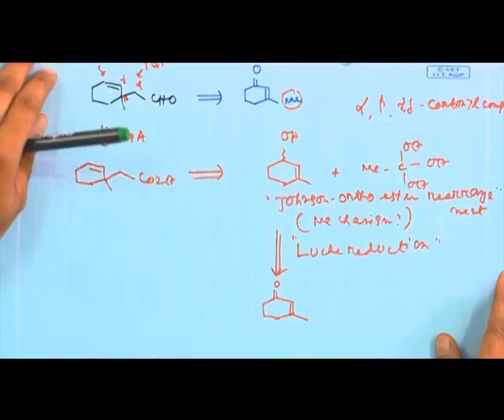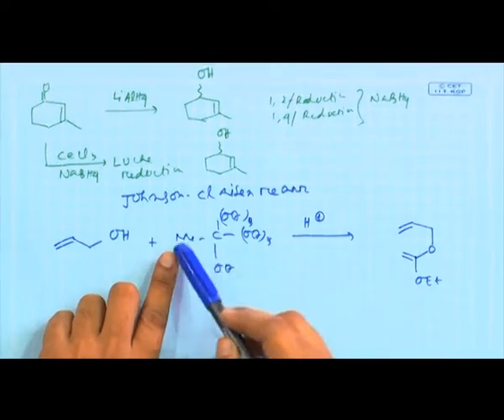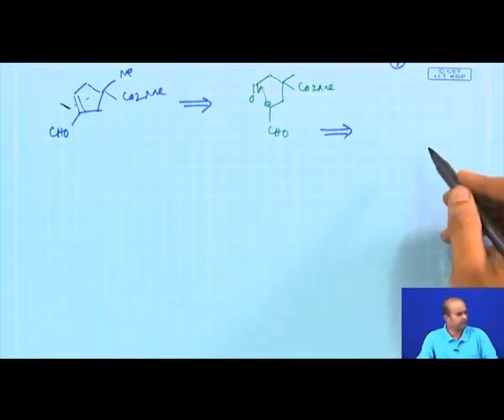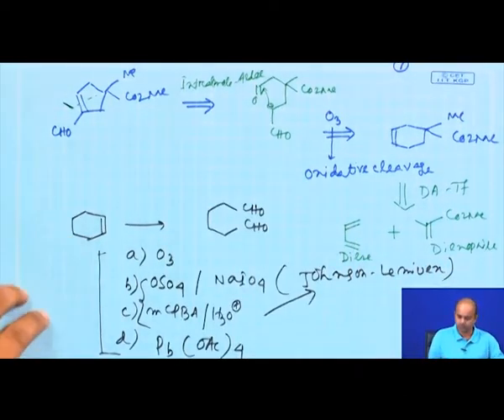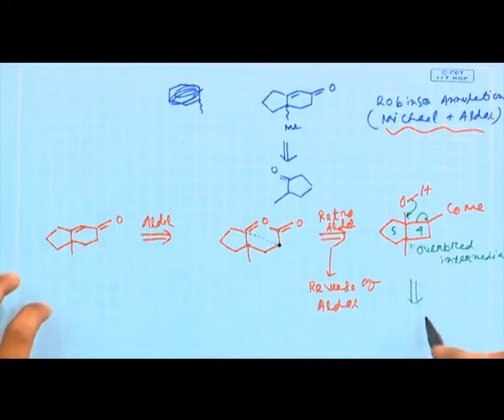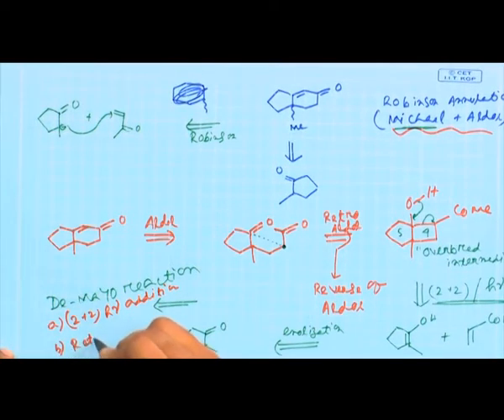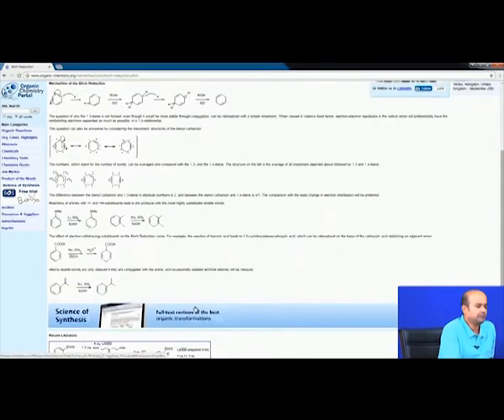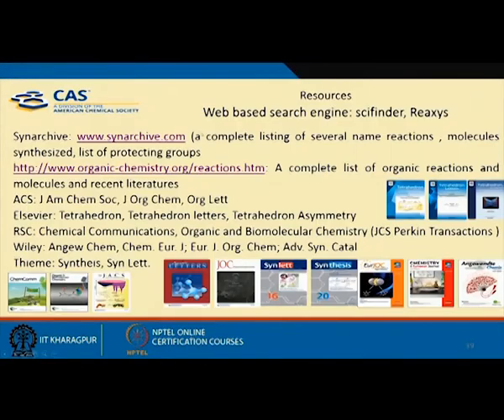Transformation based Strategy for a Given Target